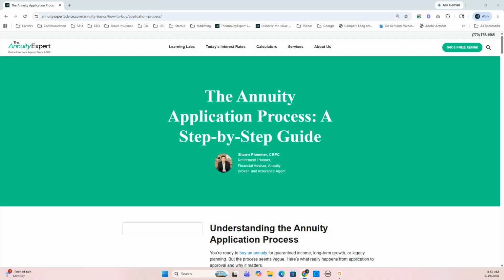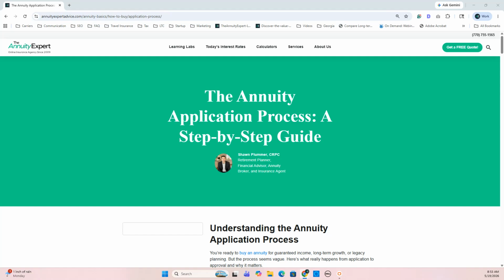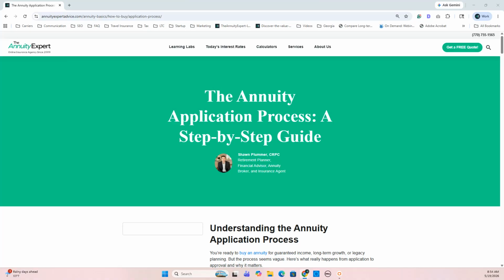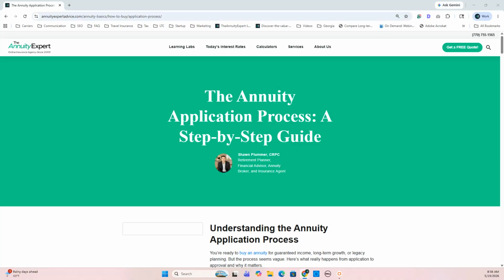What Is an Annuity Replacement Form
In this video, Shawn Plummer from The Annuity Expert gives a candid breakdown of how to legally upgrade your retirement with an Annuity Replacement Form. Shawn reveals a harsh industry truth: there are way more garbage annuity products on the market than good ones, and a massive chunk of today's business is simply rescuing people from bad contracts!

Shawn issues a massive alert for anyone who bought an annuity prior to 2021. Because older contracts were issued during a historically low-interest-rate environment, their payouts and growth caps are often terrible. By replacing your old contract in today’s high-rate market, you could secure higher income, lower fees, and better death benefits. But you can't just blindly swap contracts! Shawn explains how the "Suitability Team" (the insurance company's gatekeepers) uses the Replacement Form to do a side-by-side comparison of your old contract versus the new one, ensuring the upgrade actually makes mathematical sense for your specific situation.

📞 Need a free, objective "stress test" to see if your current annuity should be replaced?

⏱️ Video Chapters:
0:00 - Intro: What is an annuity replacement form?
0:13 - The harsh truth: Most annuity sales are actually replacements!
1:03 - Top reasons to dump your old annuity (Fees, low income, market risk)
1:38 - What is the Suitability Team? (The Gatekeepers)
2:41 - The Pre-2021 Trap: Why old contracts suffer from low interest rates
3:20 - Real Life Example: Upgrading a 2015 contract for $2,500 MORE per year!
4:14 - How the replacement form works (Old skeleton vs. New annuity)
5:03 - How to get a free, objective second opinion from The Annuity Expert

Have a specific question about an annuity replacement you are considering?